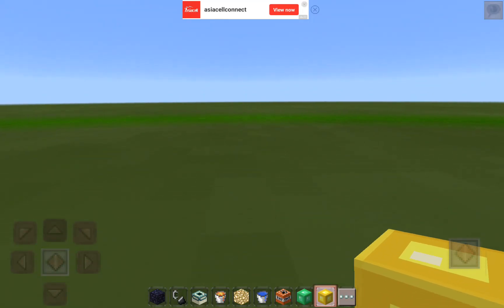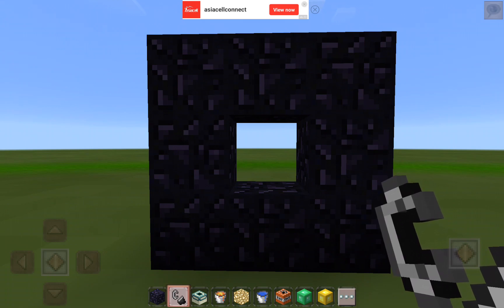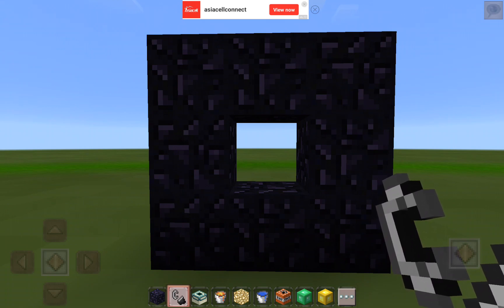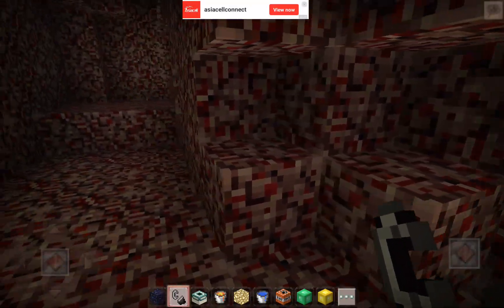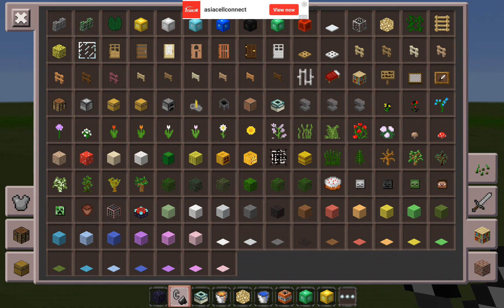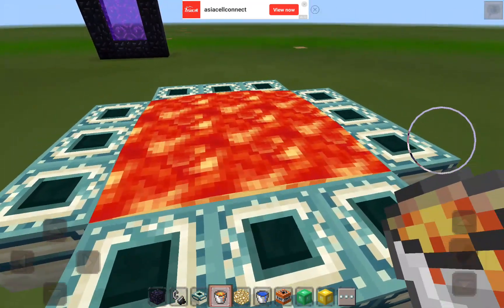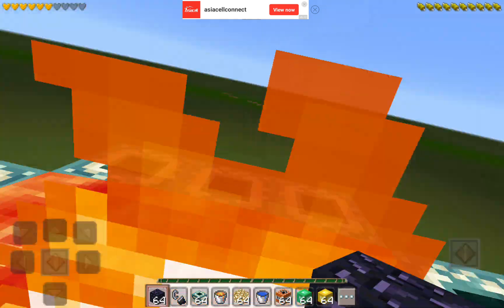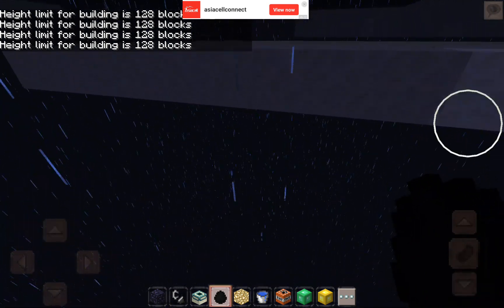tiny nether portal & old end portal